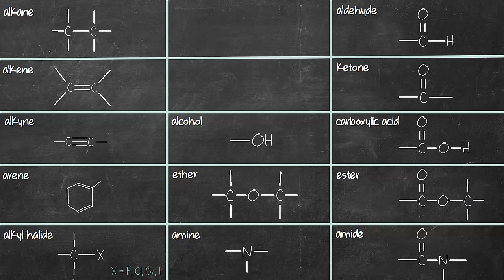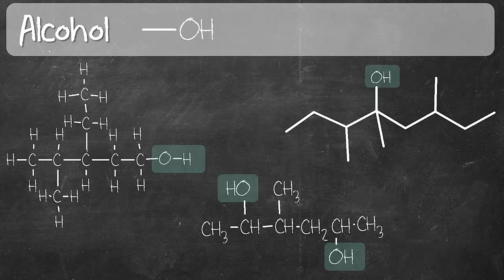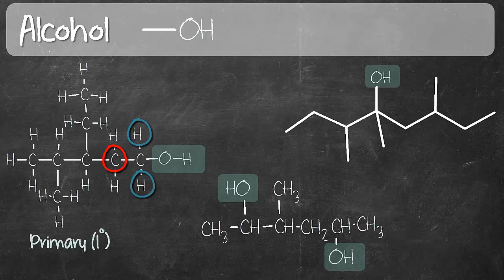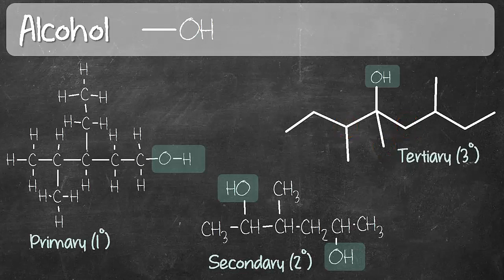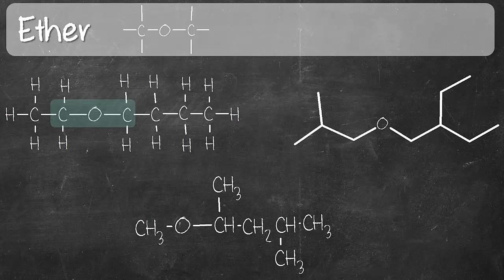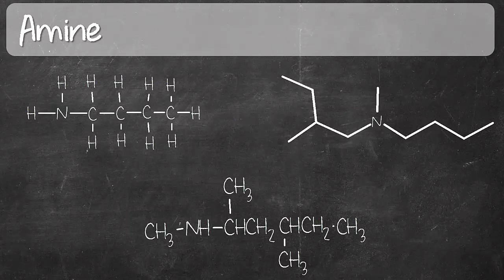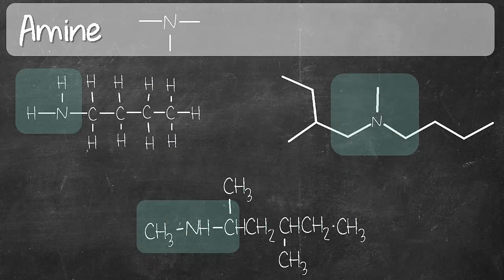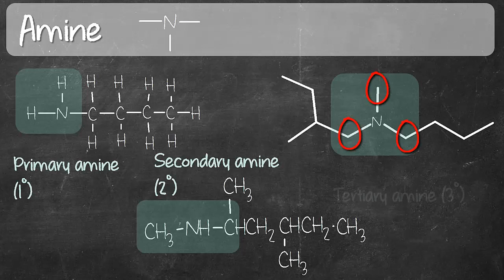Explore functional groups: Part 2 (Alcohol, ether & amine) - Dr K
Do you know how to recognize functional group? Or do you want to practice identifying functional groups? You've come to the right video!

Let's explore functional groups in this Part 2 of 3 series! We will look through several examples for alcohol, ether and amine.